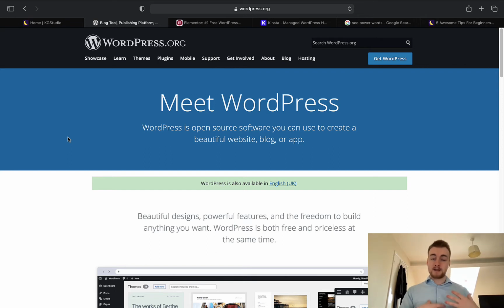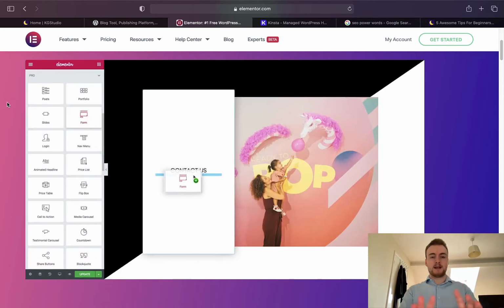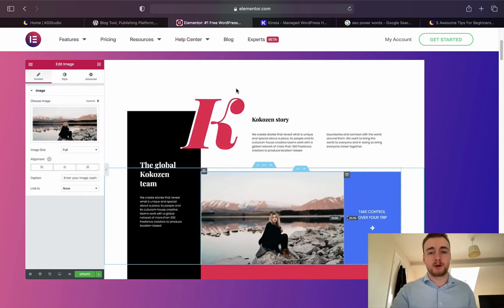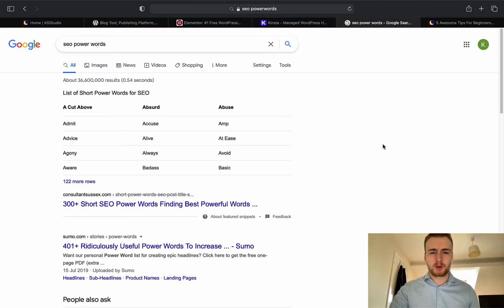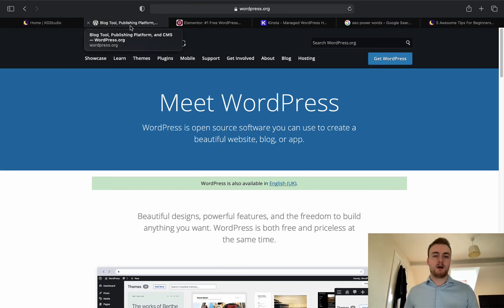5 Awesome web design tips for beginners in 2021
Thank you so much for checking out my video. Today we're going to cover 5 awesome tips for beginners getting started in web design. So if you have some experience building websites this video might not be for you but then again it might have tips you haven't considered.

Leave a like if you picked up some new tips that you're going to use move forward with your journey into web design and drop a comment on what you'd like to see in upcoming videos.

My equipment:

Quick Disclaimer: These links are affiliate links (I know even on my first video) but it does help support me and will help me produce more and better videos for you guys. It doesn't cost you any extra so it's a win, win really. Thanks in advanced guys. Until next time 😄